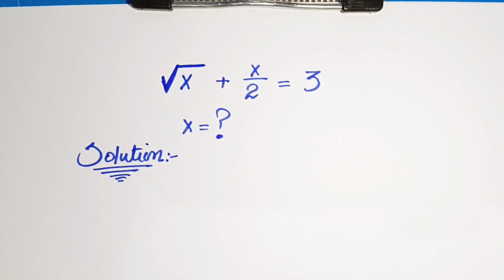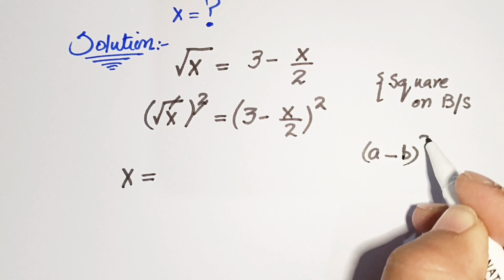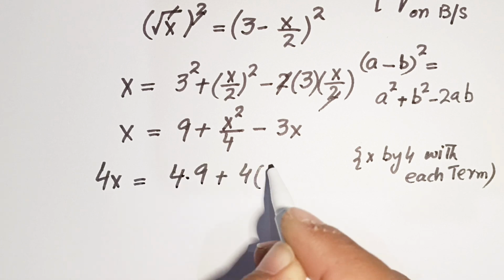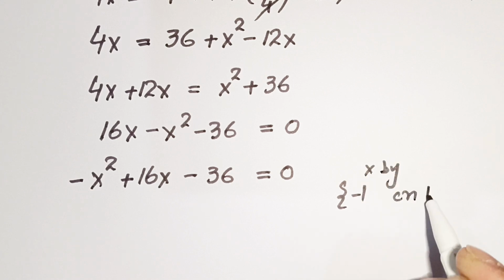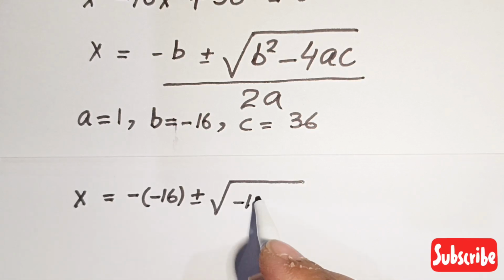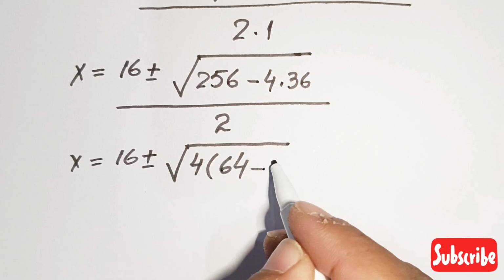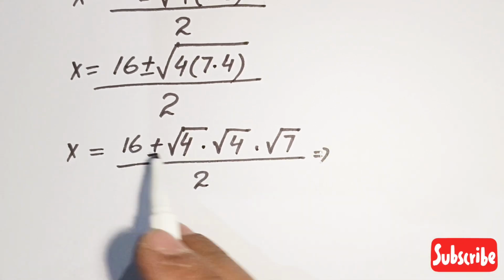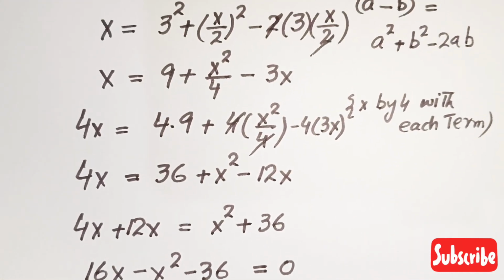United States l can you solve? l Nice and tricky maths competitive exams question l Math Olympiad